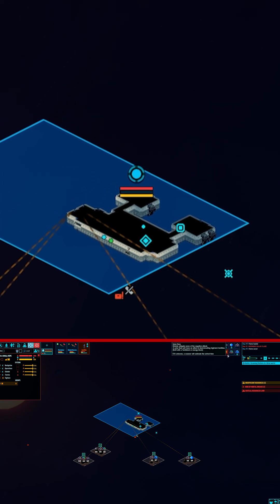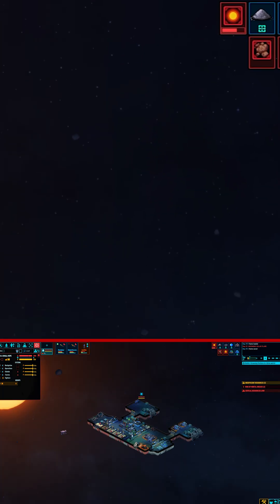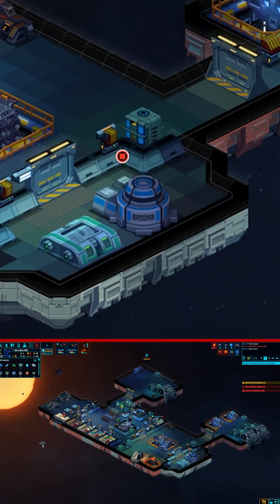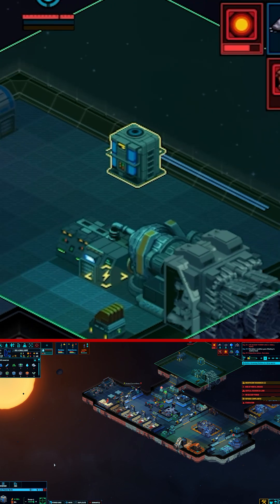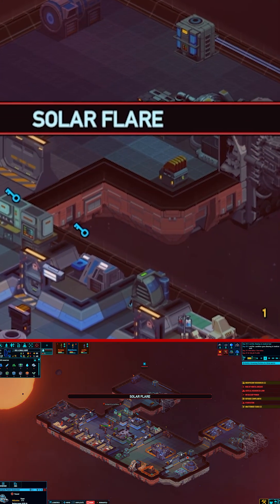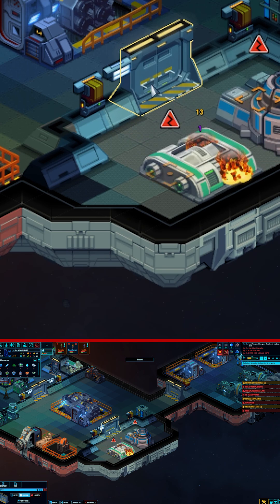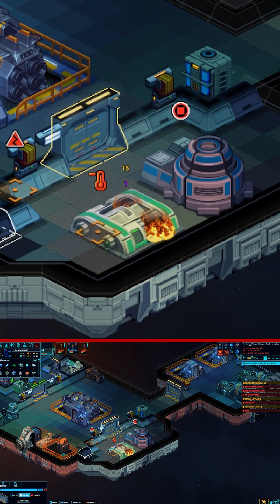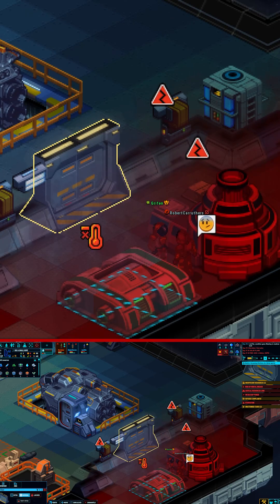Mitigating Solar Flares [Space Haven Short Tutorials]